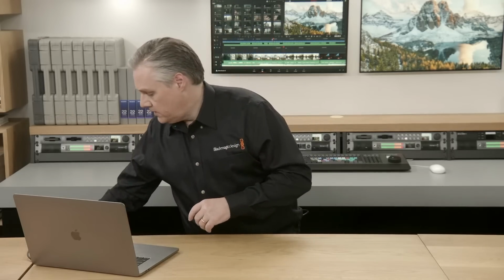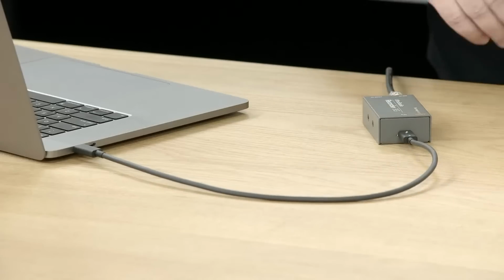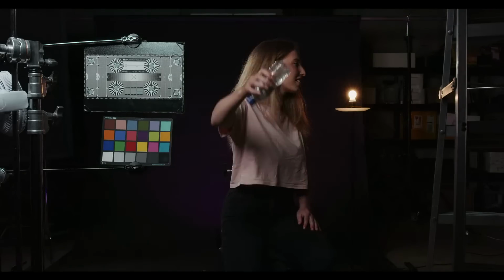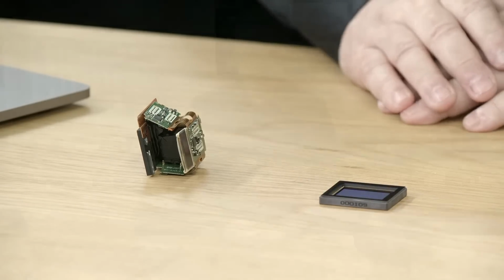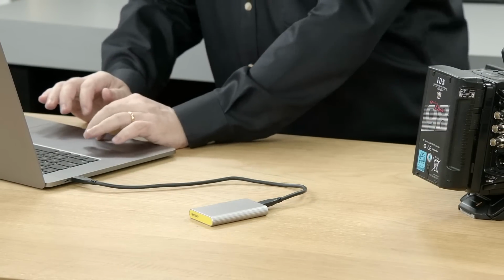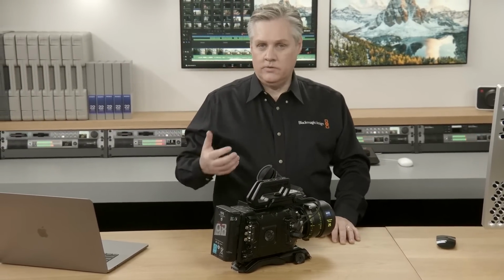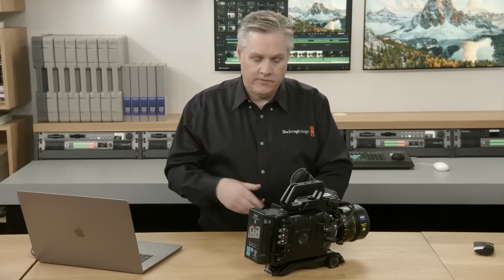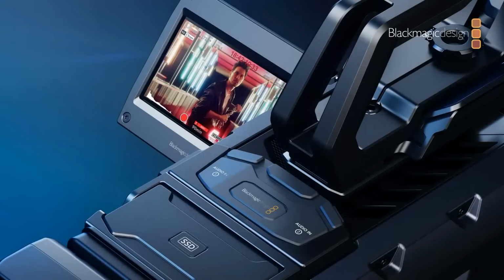Blackmagic Design Camera Update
Please join us at 9am PDT Los Angeles time on 16 July to hear about new developments in cameras!